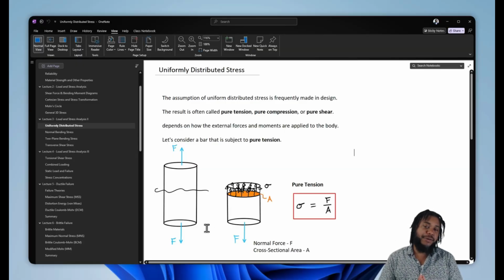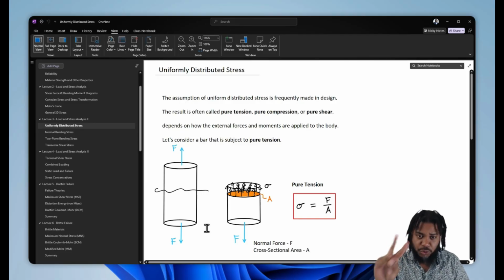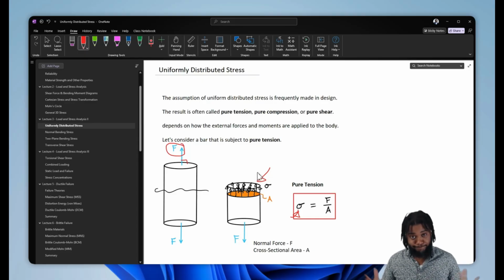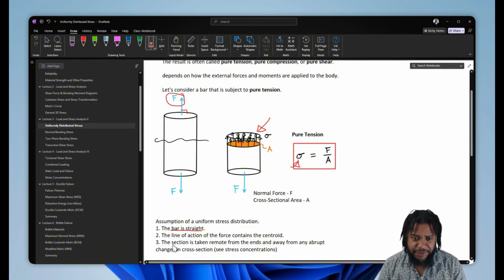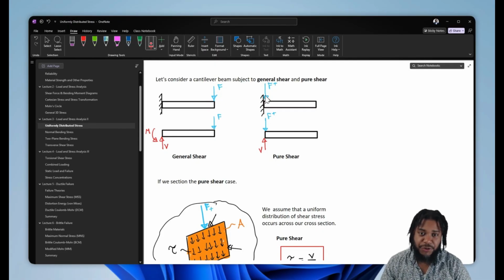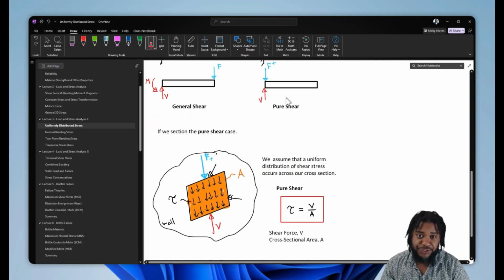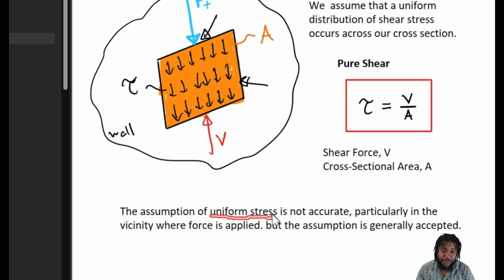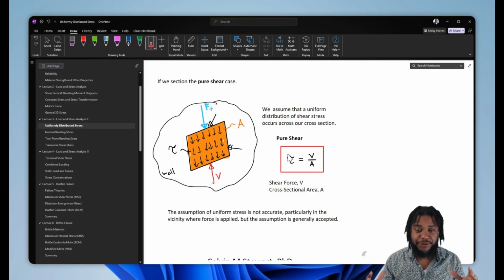Uniformly Distributed Stress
Demystify the fundamental concept of uniformly distributed stress in this concise video! 🛠️ We'll break down how uniform stress applies to tension, compression, and shear, and show you how to calculate the average stress in a cross-section.

This video is an essential primer for any student or professional in engineering and materials science. We'll cover:

Uniform Tension: How a force pulling on a member creates a constant tensile stress.

Uniform Compression: The application of a pushing force resulting in uniform compressive stress.

Uniform Shear: Understanding how a force acting parallel to a surface creates uniform shear stress.

Grasp these core principles to build a strong foundation in solid mechanics and structural analysis.